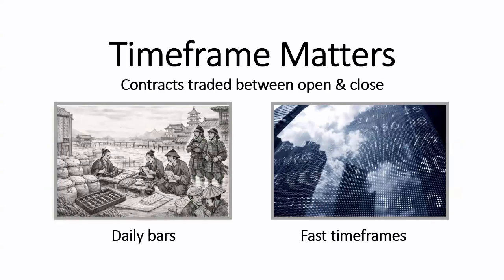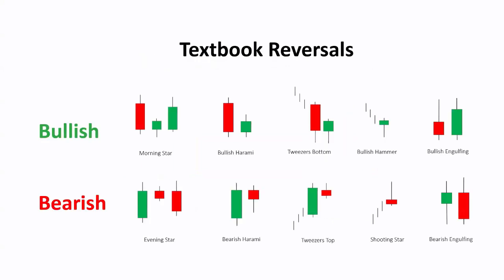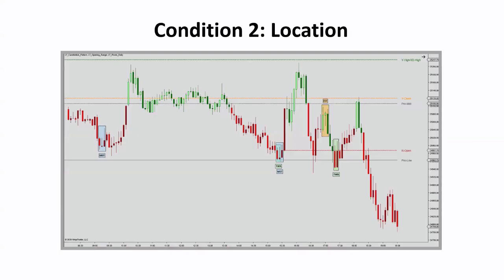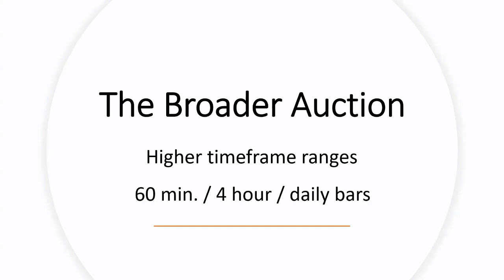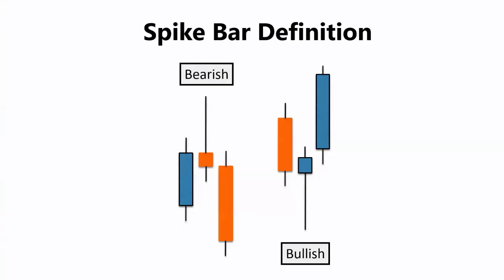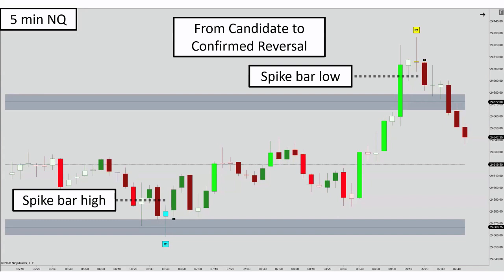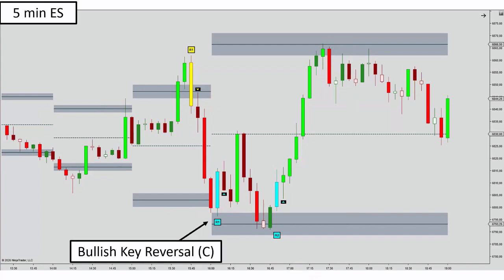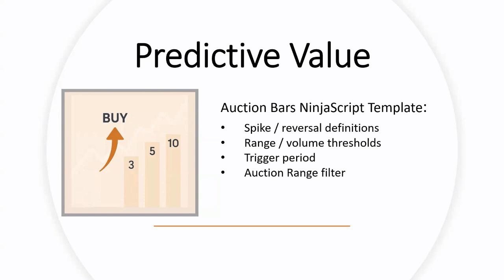Candlestick Patterns in Adaptive Markets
In this session, we show why familiar reversal setups often fail first, and how timing, location, and higher timeframe auction structure can improve how they are interpreted. For many, this is where familiar candle patterns become more useful: not as isolated signals, but as part of a broader framework built around timing, location, and confirmation.